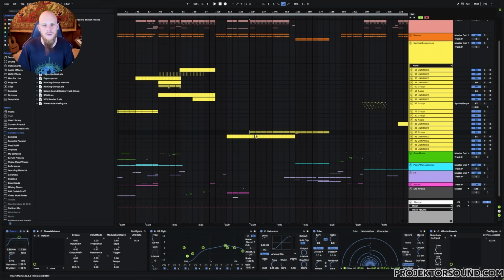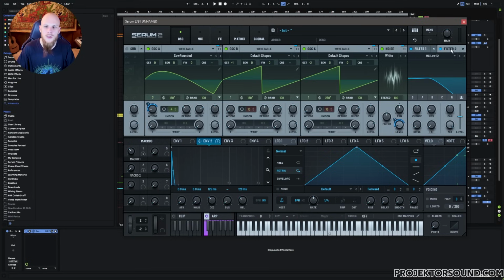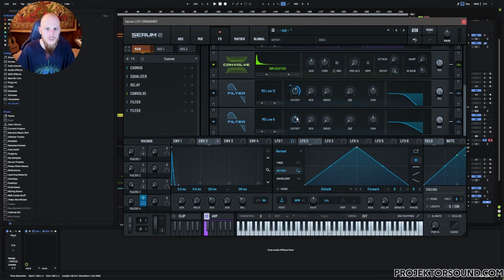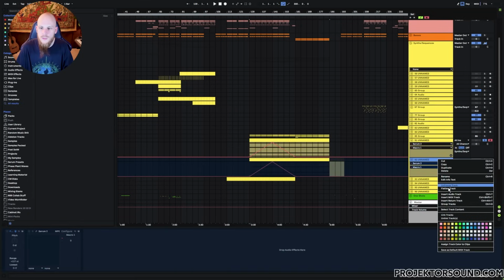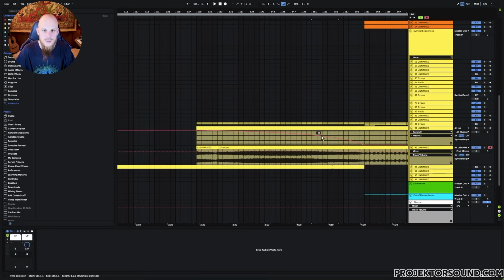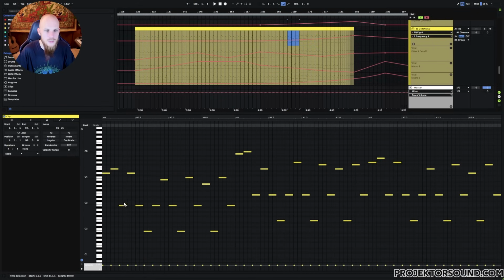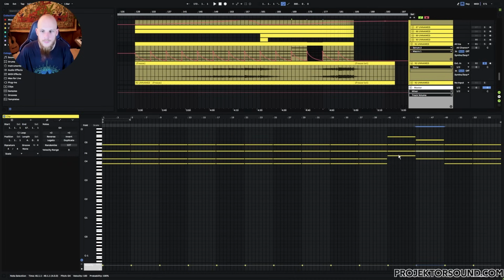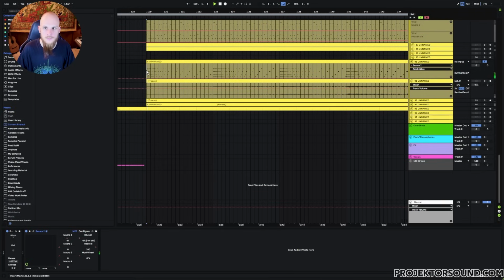Serum 2's arpeggiator is so insane, it almost killed my CPU!!!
Timestamps:
0:00 Intro
0:14 what we will make
1:02 What we have now
3:11 Experimentation with the arp
5:14 Turning it into a patch
13:11 CPU issues
16:18 Expanding the patch into a full idea!
25:52 Final playthrough
27:32 Conclusions & a last experiment
31:04 Outro

In this one I want to replace one of the main elements in my tracks with something a bit more exciting. I'll go through a particularly cool experiment with the new arpeggio in serum, while almost killing my CPU in the process. From there I will show you how to get around the CPU issues and we turn the experiments into an amazing patch which is definitly an improvement once I perfect it for the track!

Serum 2's arpeggiator is so good, it almost killed my CPU!